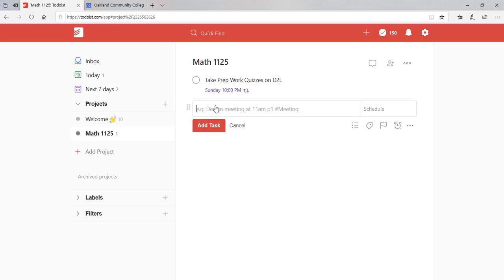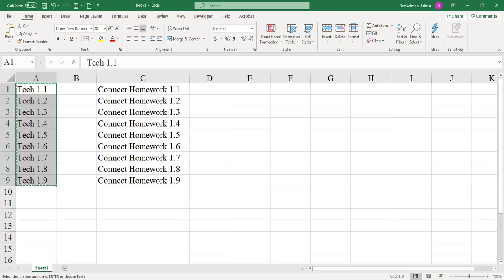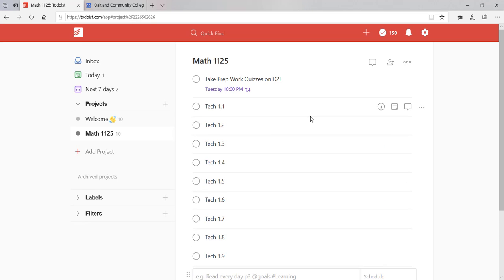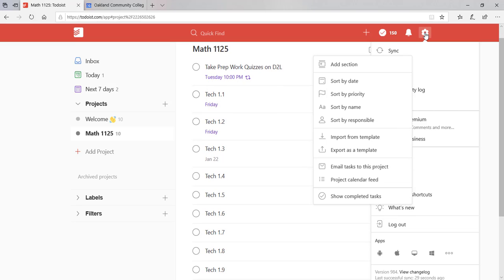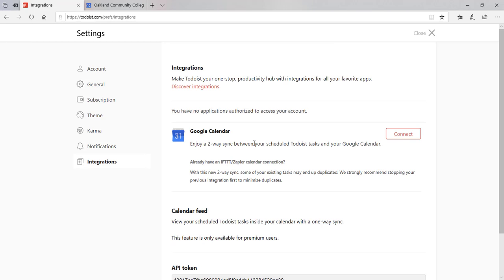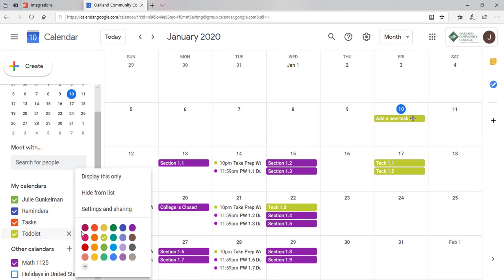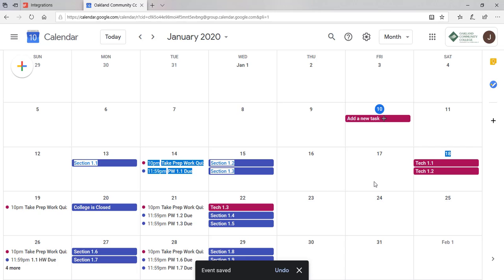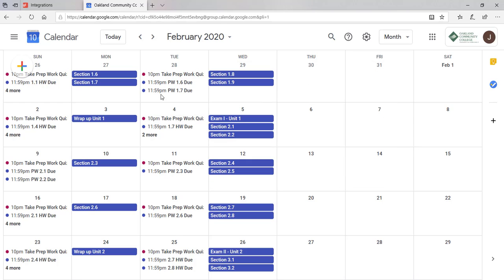Getting Started with Todoist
In this video I will show you how to add repetitive tasks, tasks from a list in Excel and connect Todoist to your Google Calendar.  All features shown are for the free version of Todoist